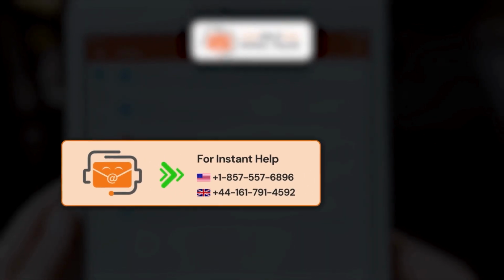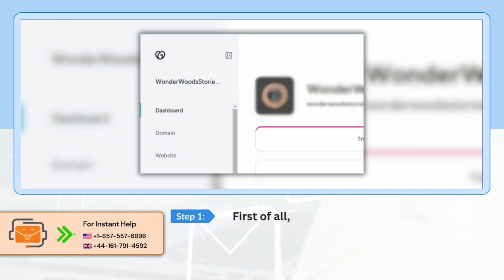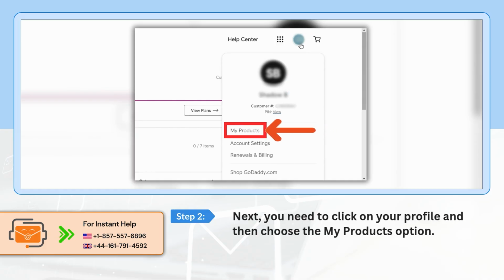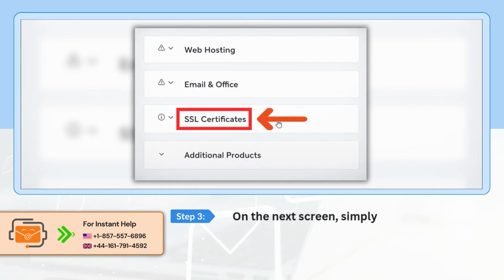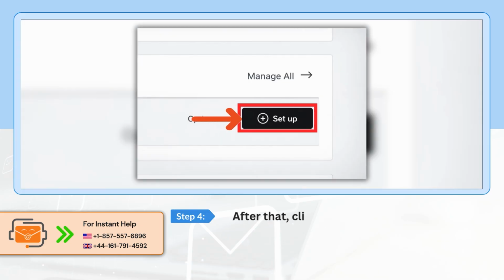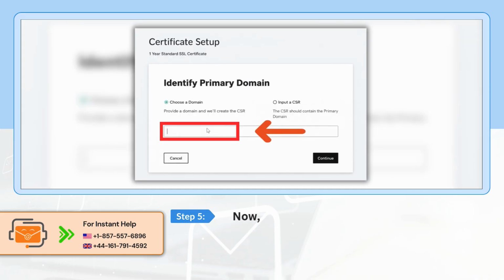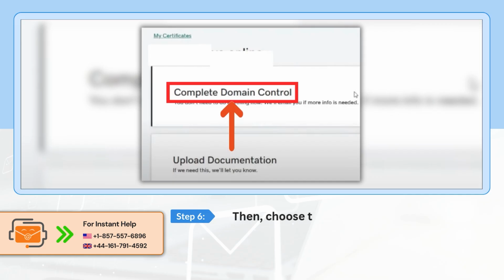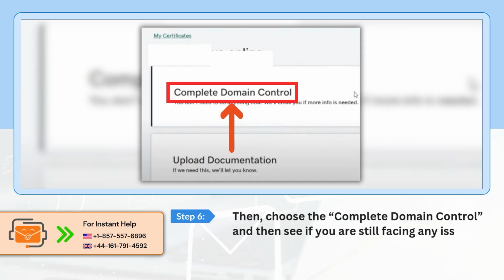GoDaddy Email SSL Certificate Error – Quick Fix | Help Email Tales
A GoDaddy Email SSL certificate error shows up when the system cannot verify or trust the security certificate. To fix it, you may need to renew the certificate, create a new one in your GoDaddy account, or update your server settings so everything works properly.

Take a look at the challenges that can arise when fixing the GoDaddy email SSL Certificate error:

Port and protocol errors
Expired certificate
DNS issues
Incompatibility with third-party clients

Do you want to learn how to fix the GoDaddy email SSL Certificate error? Here is a video explaining how to do it.

Step 1 to Step 6 (0:00:39 - 0:01:16)

We look forward to helping you fix the GoDaddy email SSL Certificate error.